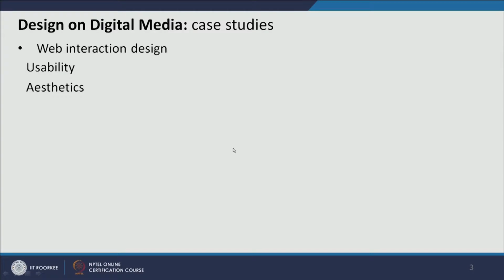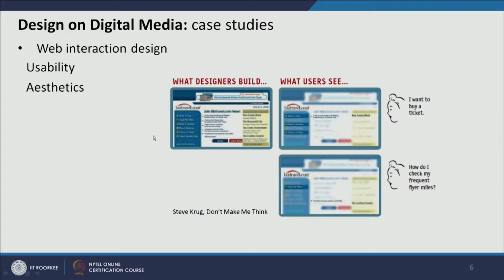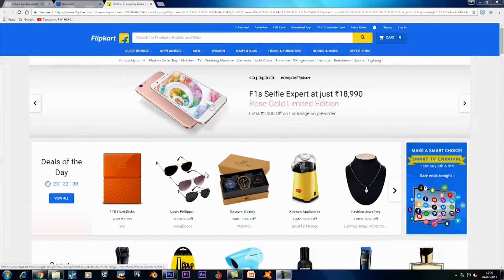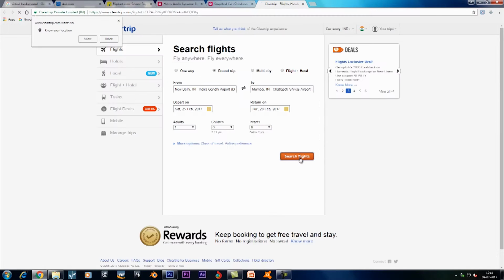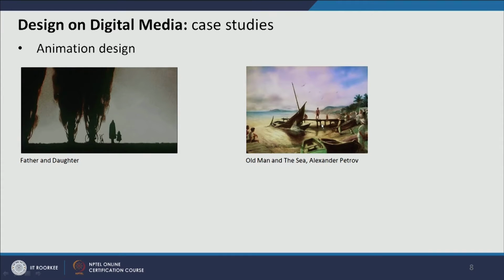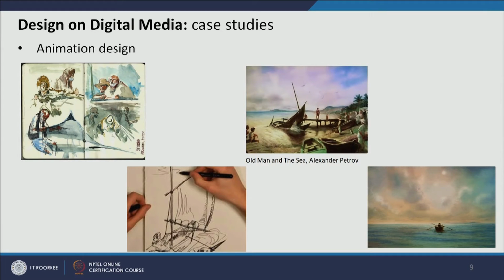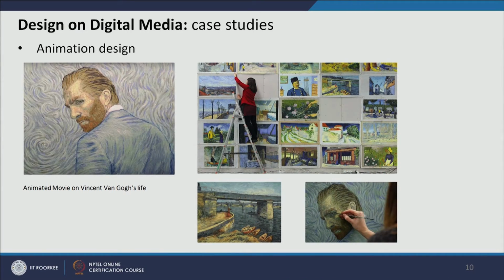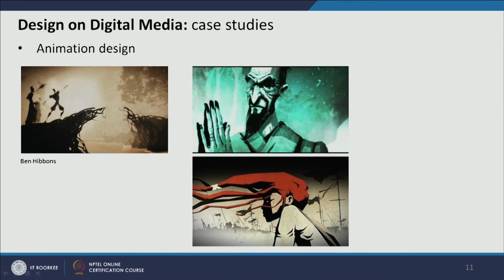Case Studies of Visual Design on Digital Paradigm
The lecture discusses some case studies in lights of the Visual Design theories and methodologies discussed in the previous lectures.